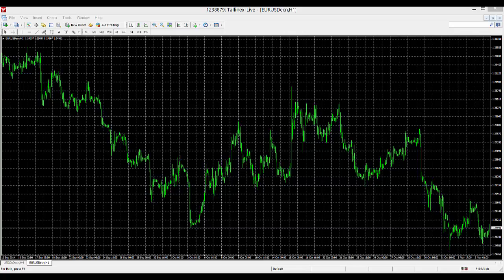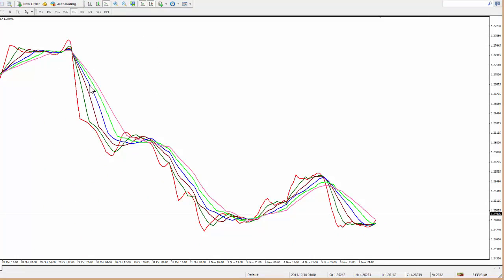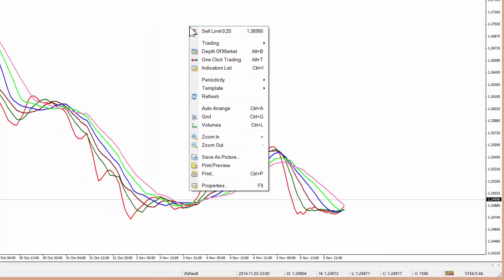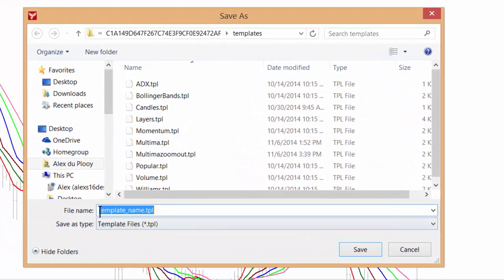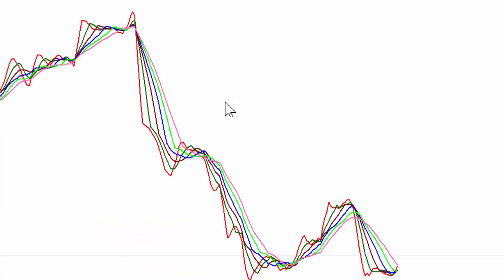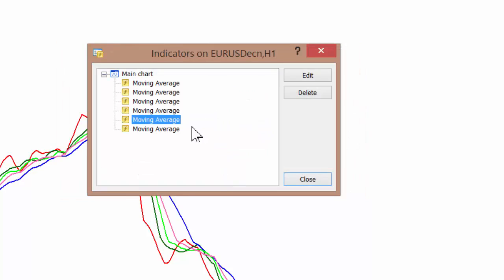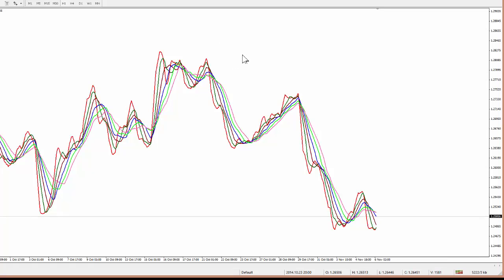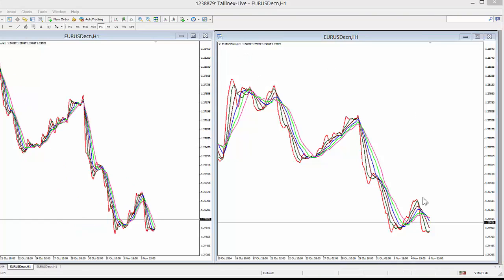002 Some Magic Multiple Moving Average setup options